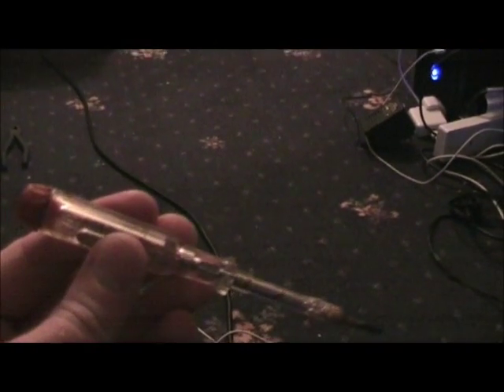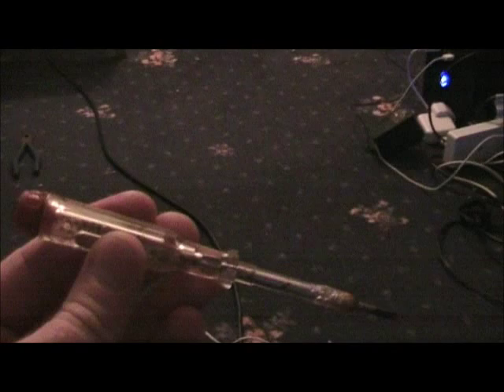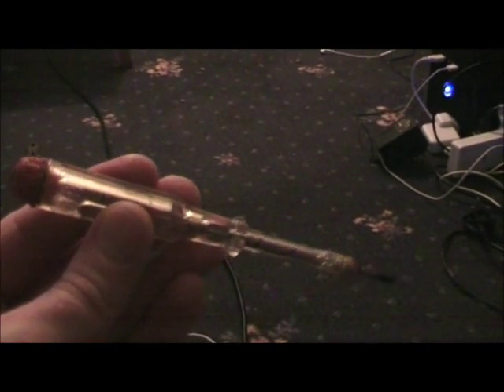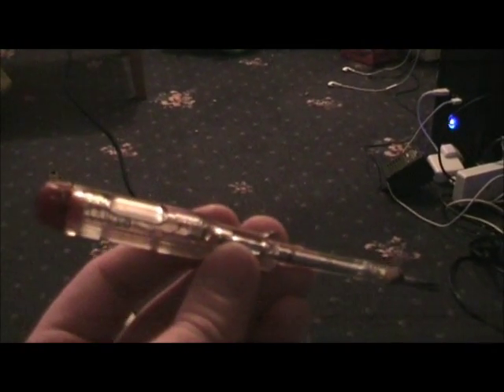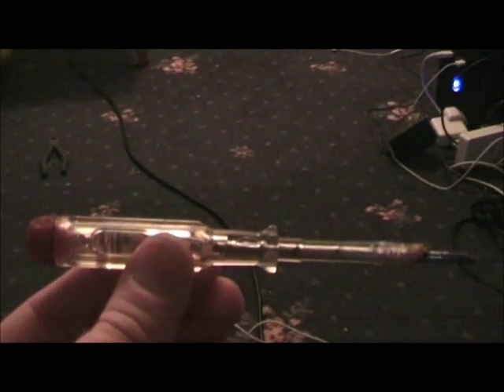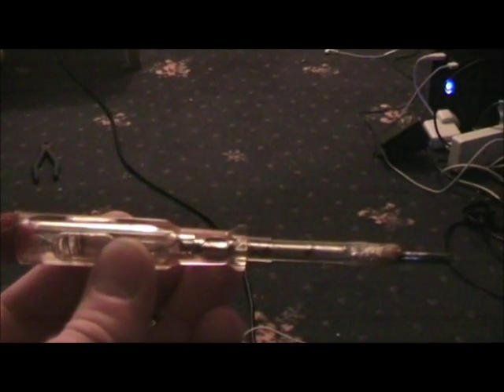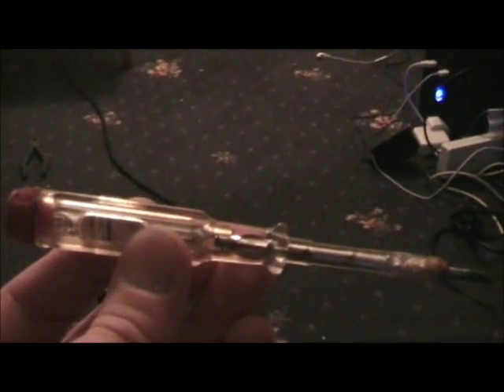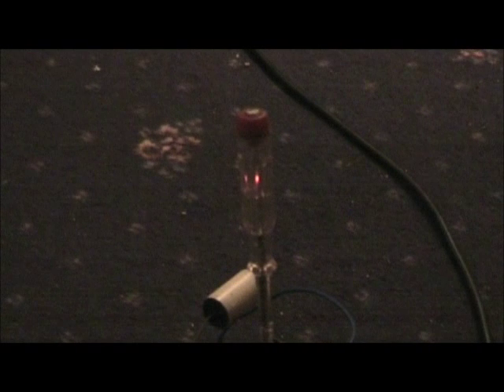Killer Screwdriver - Never Use Phase Tester On High Voltage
Danger of using a phase tester screwdriver on high voltage. These electrical test screwdrivers can be lethal; I recommend only using them as a screwdriver NOT to test a live AC Line. These devices work by allowing a tiny amount of current to pass through the screwdriver through a resistor and through an LED. If the voltage source is live the LED will illuminate. These devices are dangerous because if the resistor fails then you are dead.

NEVER use these on a voltage above 240 volts because the resistor will allow higher current to pass through your body, this could be fatal. If the voltage is high enough it may jump the resistor and you will receive the full voltage and current of the source. This will probably kill you.

In this example using high voltage from an ignition coil the voltage is high enough that you wouldn't even have to touch the end of the screwdriver to get a fatal shock.